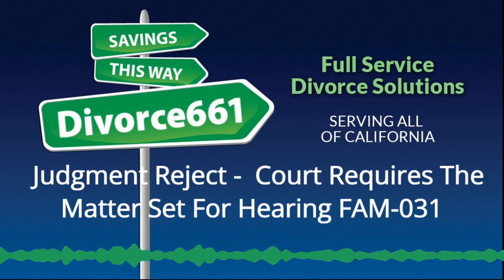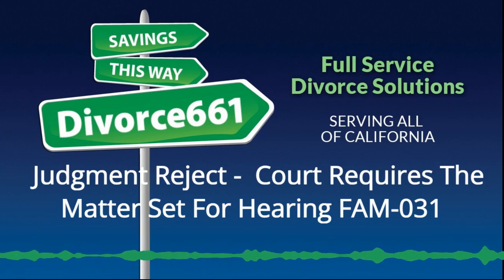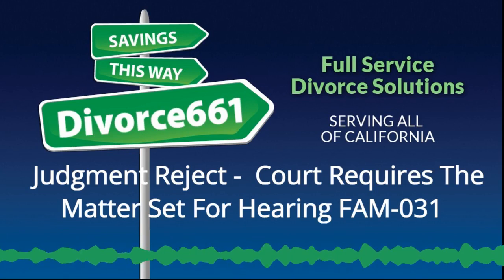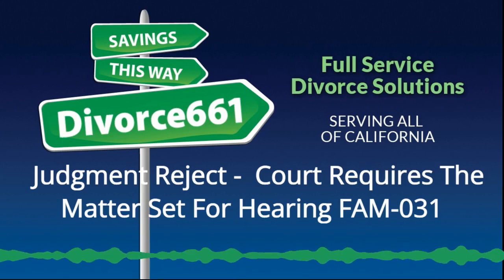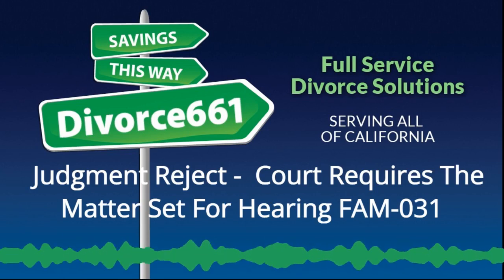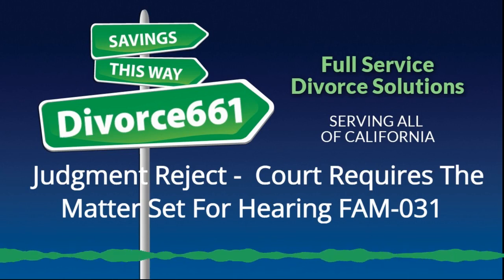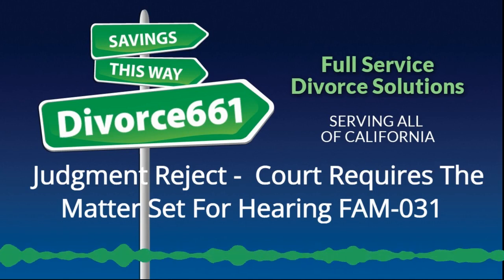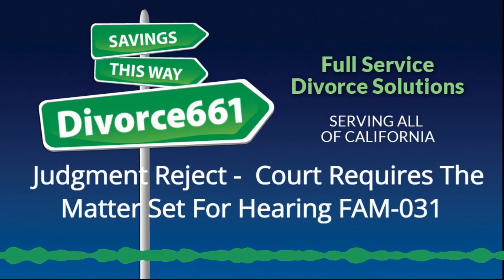Court Requires Matter Set For Hearing FAM-031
Judgment reject issues # 3 from FAM-001

The Court requires the matter be set for hearing. Submit a Request for Default Setting, form LASC FAM 031, or file and appropriate motion or other proceeding to bring the matter properly before the court.

We provide a full service divorce solution for amicable couples getting divorced in California.

Schedule a free phone consultation here